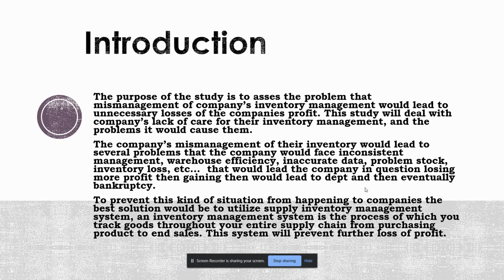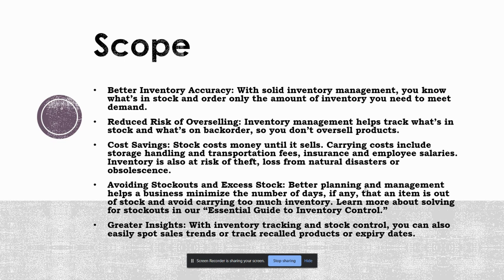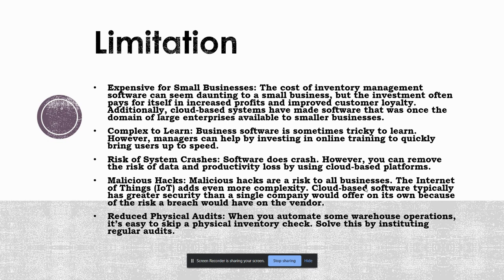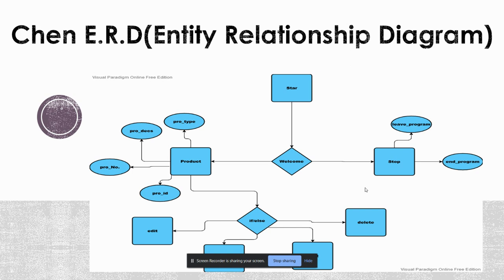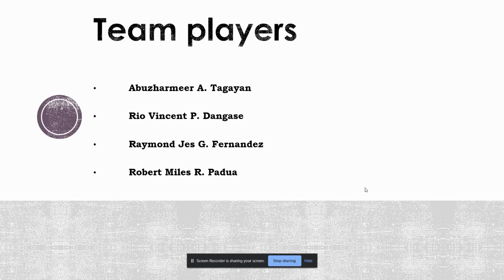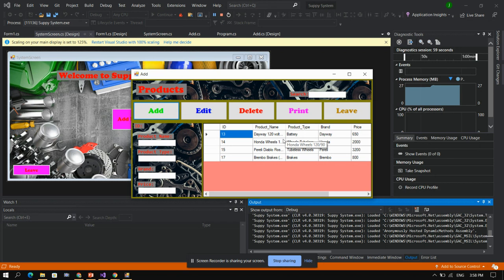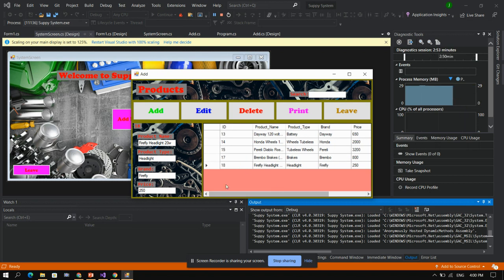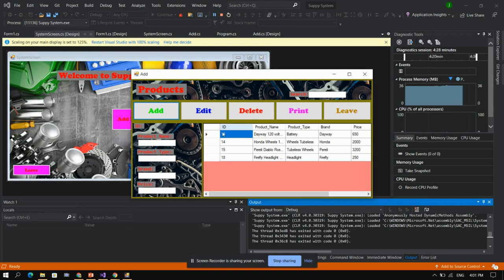INVENTORY SYSTEM using Python